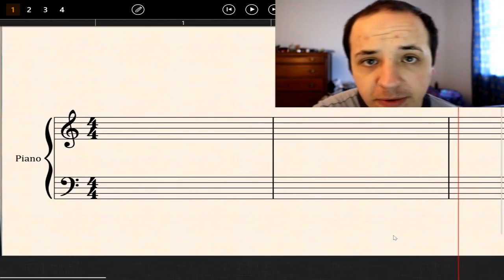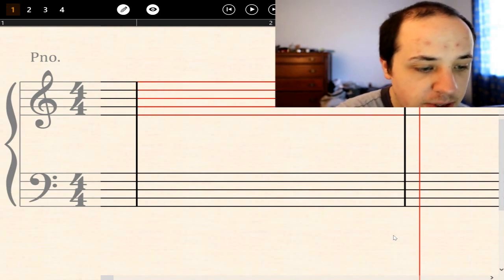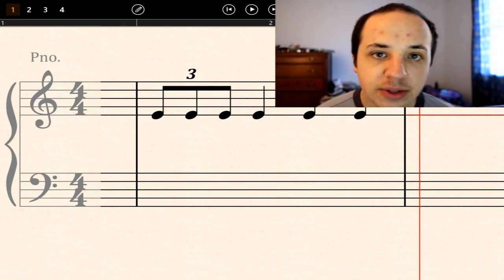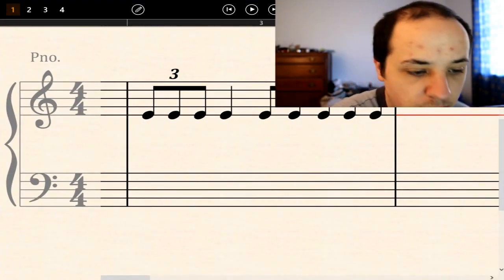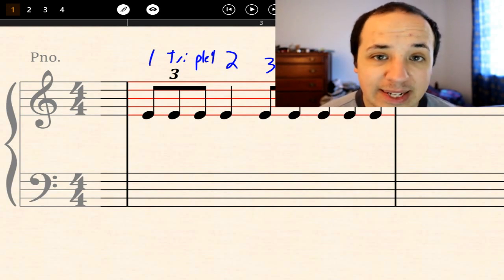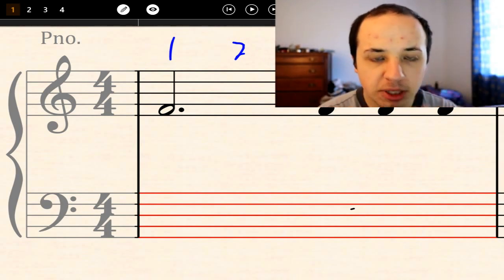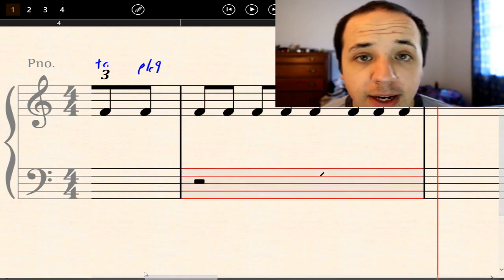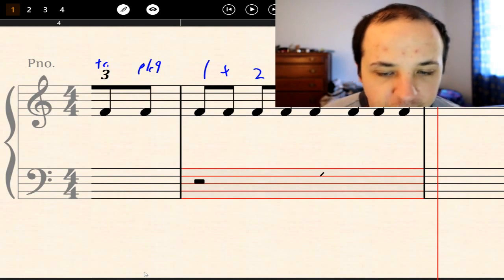Rhythm Practice for Beginners EASY Practice Session 7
Master your counting and rhythm with this practice session with Tim from LessonsOnTheWeb.

Get all of my free piano lessons with this YouTube playlist!
Looking for a way to learn piano online that is even better than YouTube?

This tutorial will teach you the basics when it comes to reading sheet music and is especially useful if you are trying to learn how to play the piano.
This is the very first lesson in the learn how to play piano series from LessonsOnTheWeb.